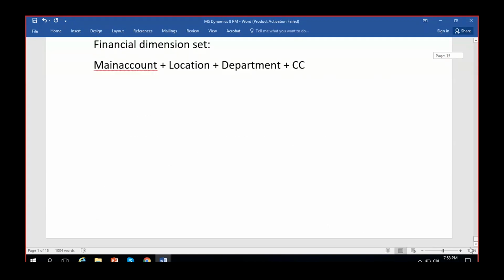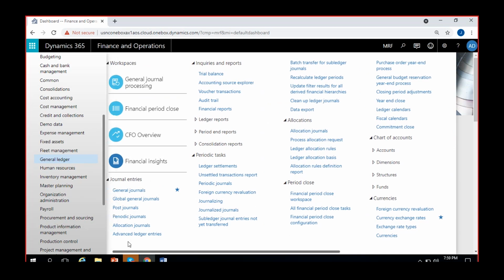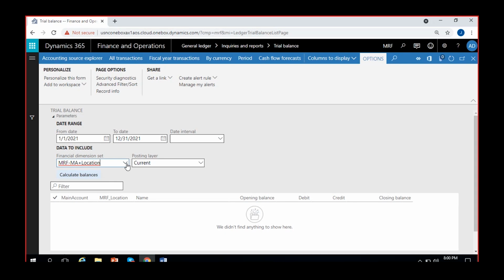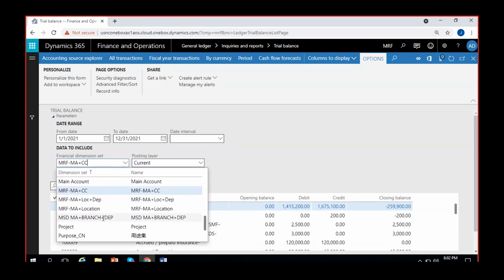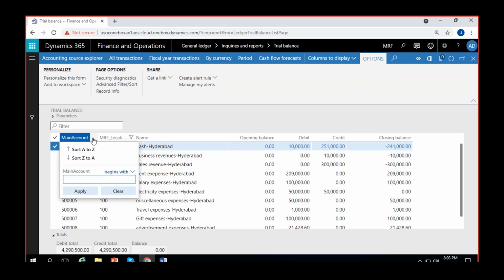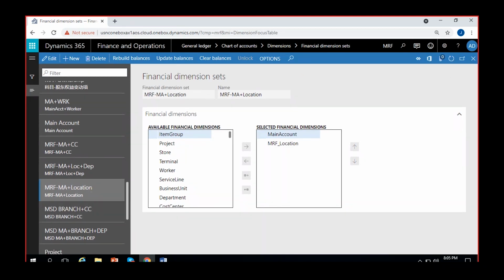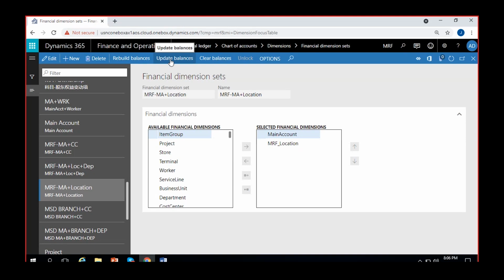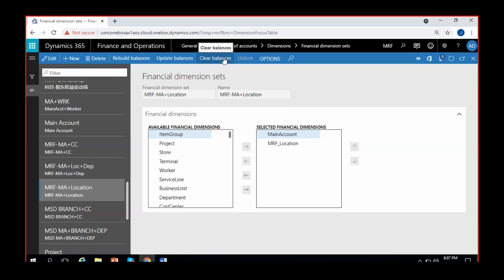Financial dimensions sets trial balance in D365